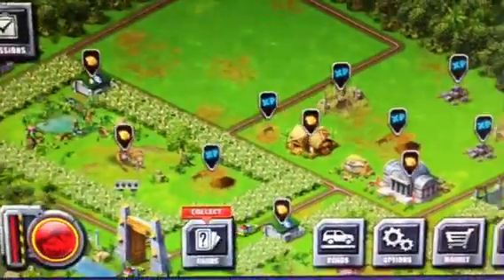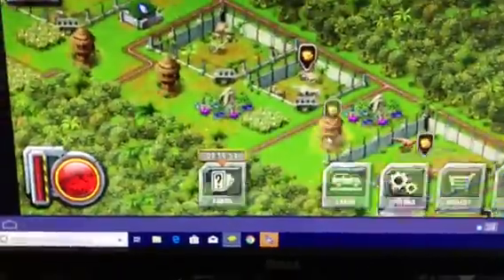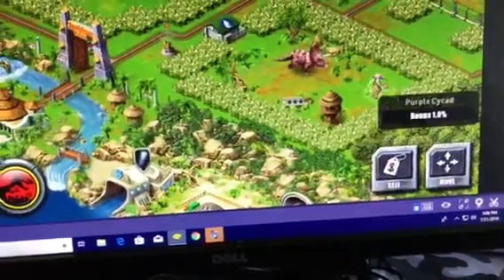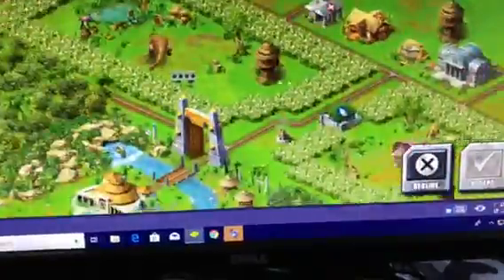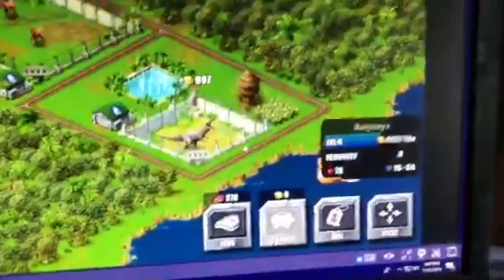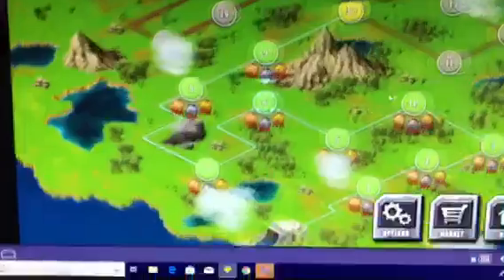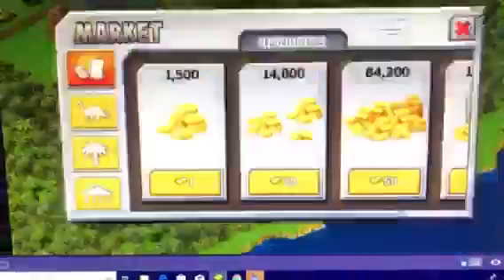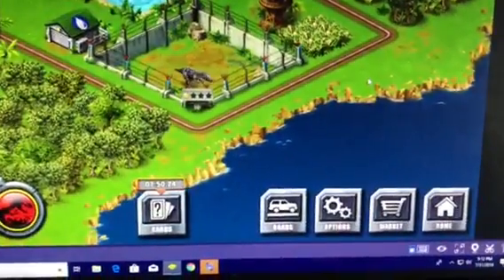Jurassic Park new baryonyx